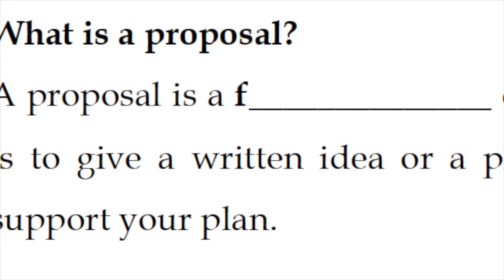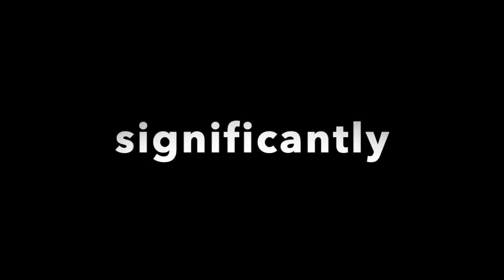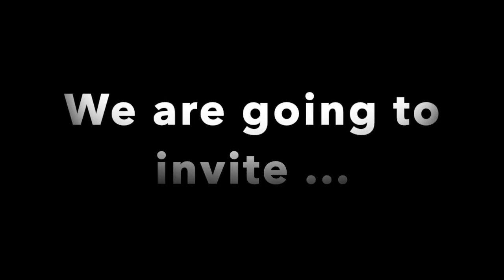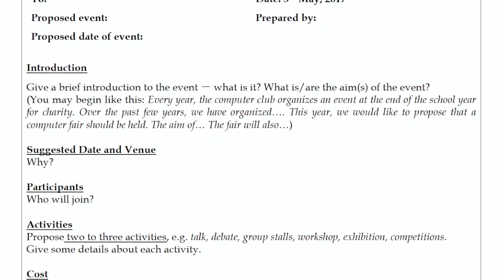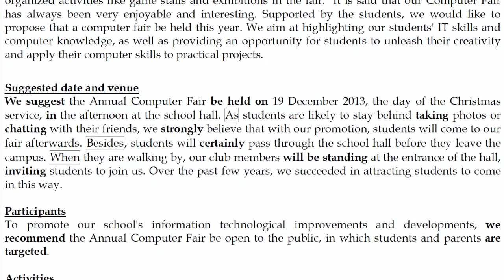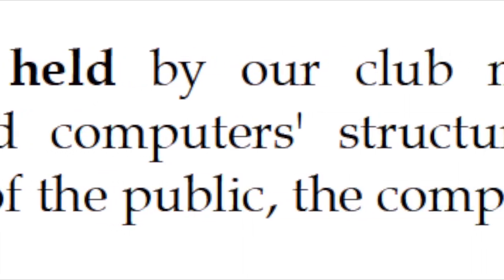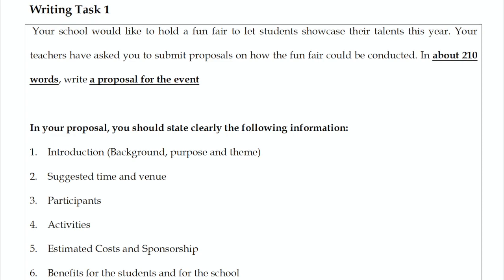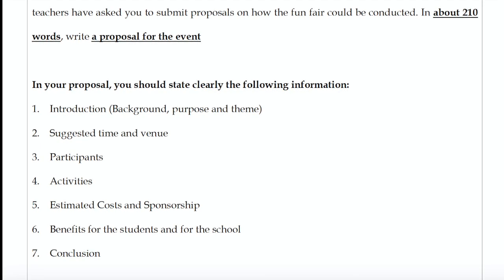Proposal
This video is about How to Write a Proposal